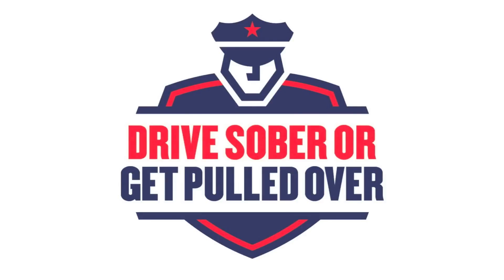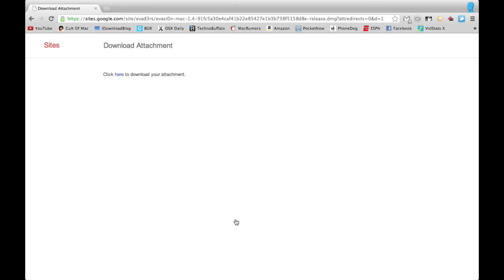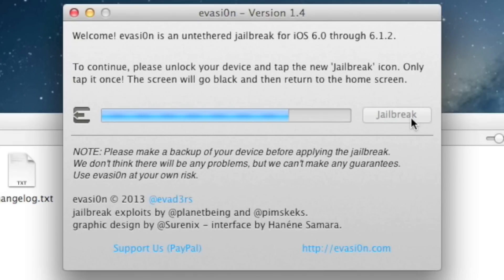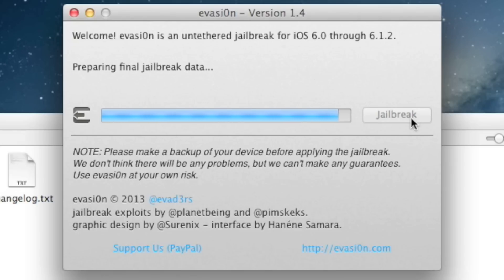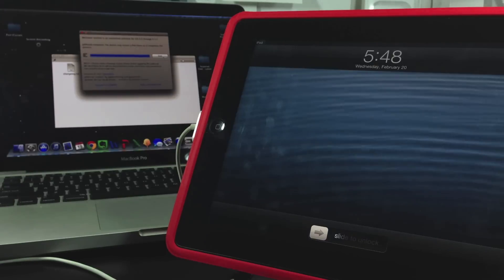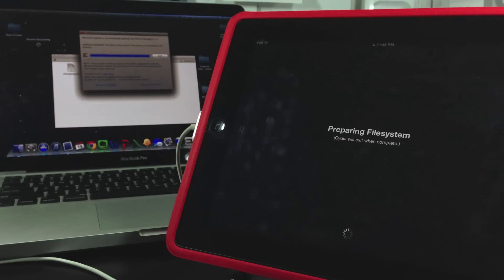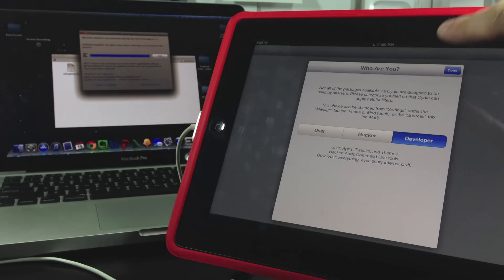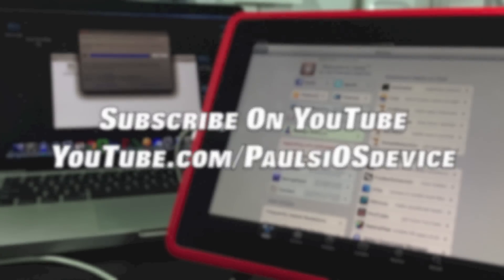How To Jaibreak iOS 6.1.2 With evasi0n Version 1.4